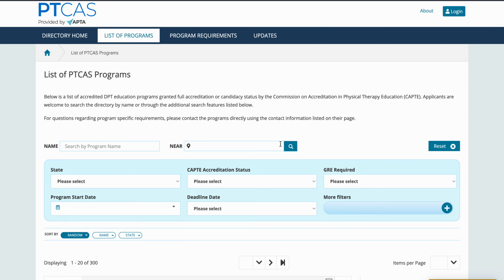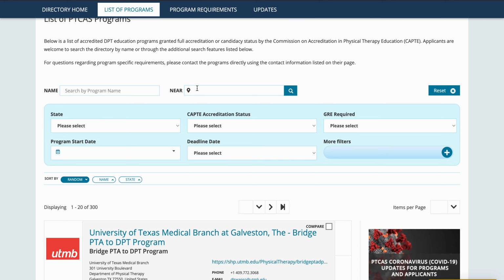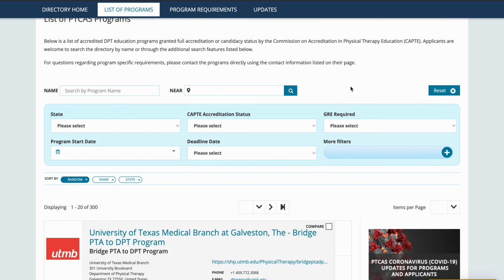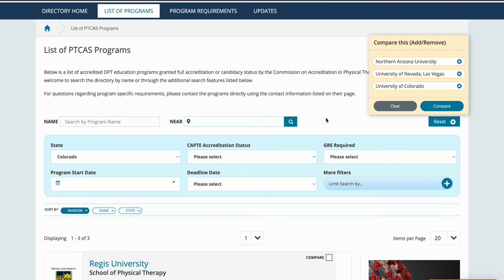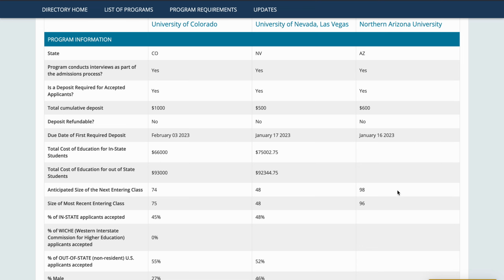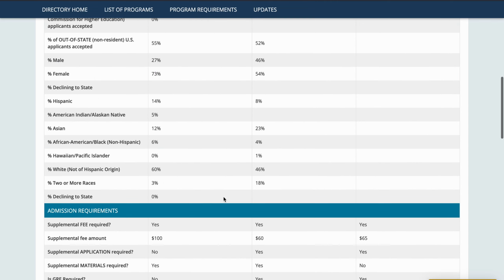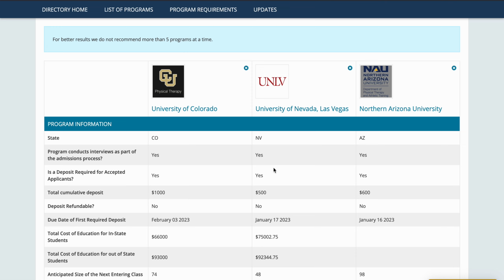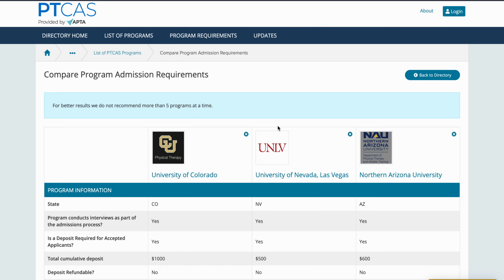PTCAS Program Comparison Tool Demo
If you haven’t used the PTCAS program comparison tool you will want to watch this video to see how awesome and useful it is!

Here is the link to the PTCAS Program Directory page where you can access this tool

If you are interested in application coaching, you can feel free to check out my coaching products by clicking

To download the free Application Check-up and What-if Calculator

To download our Top 50 Recommended DPT Programs List

If you want to keep up with my current content be sure to subscribe to my channel, like this video, and click here to subscribe to my free bi-monthly email list